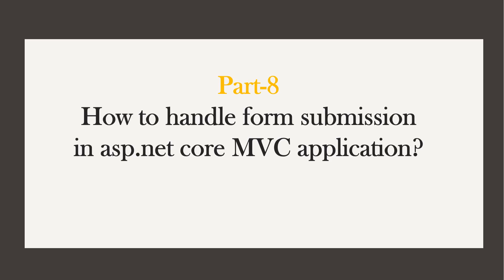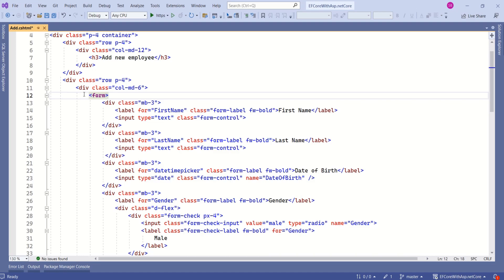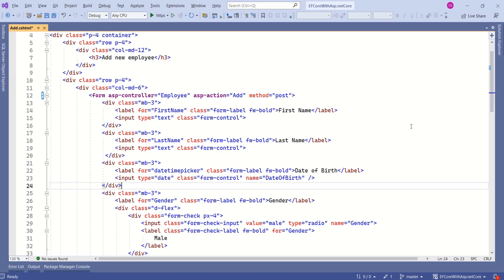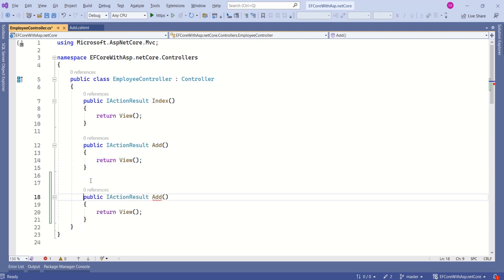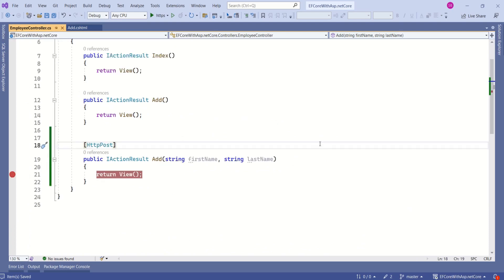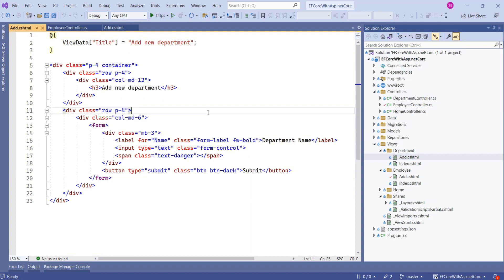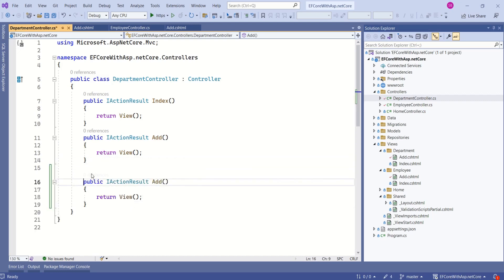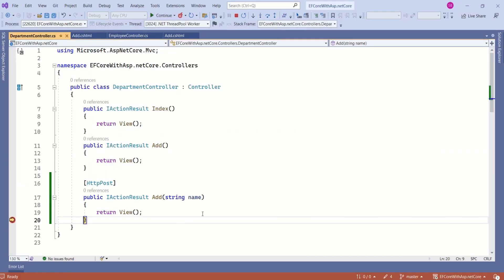Part-8: How to handle form submission in asp.net core MVC | Asp.net core MVC 7.0 project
This video will demonstrate how to handle form submission  in asp.net core MVC 7.0 application

Handling form submission in asp.net core MVC application